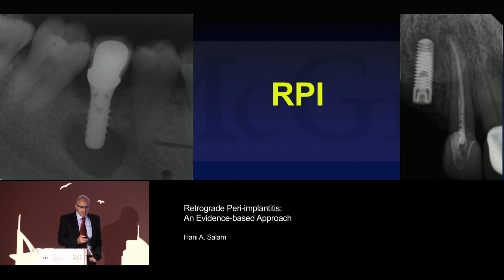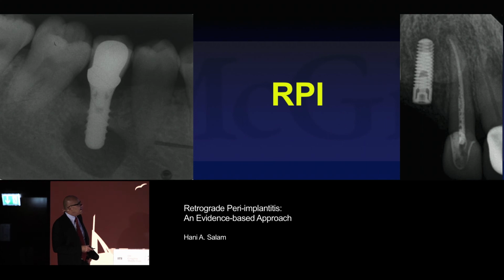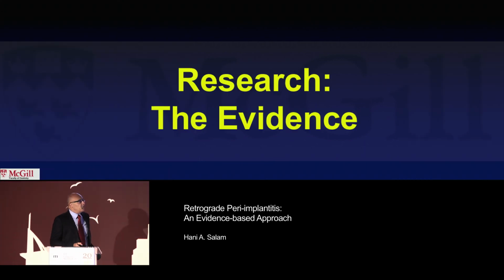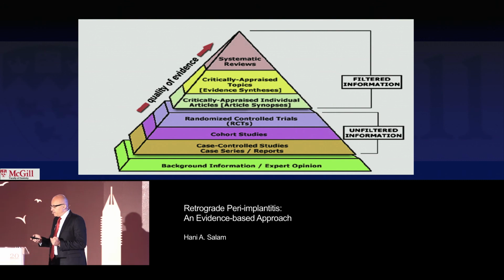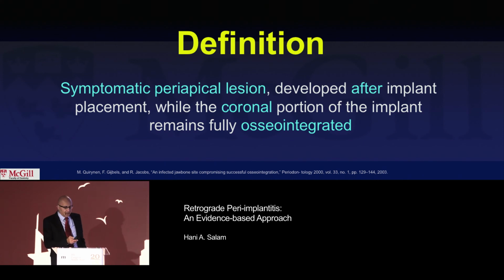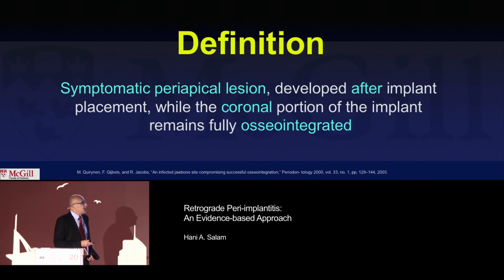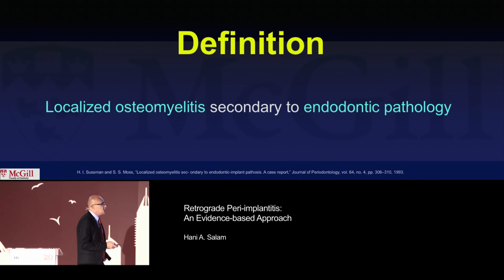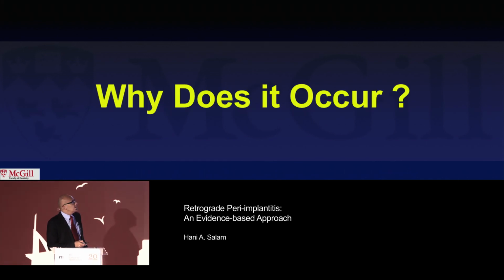Retrograde Peri-Implantitis: An Evidence-Based Approach | Hani A Salam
ITI Academy Congress Lecture Preview: Retrograde Peri-Implantitis: An Evidence-Based Approach by Hani A Salam.

To view the full Congress Lecture, go to the ITI Academy